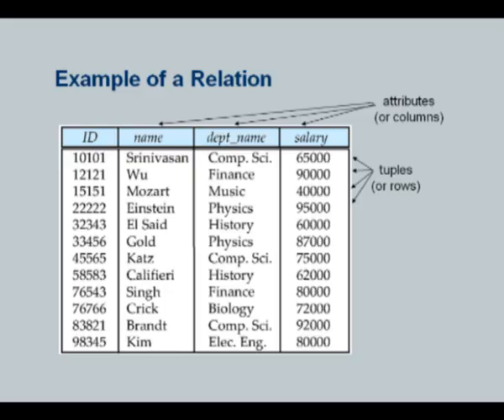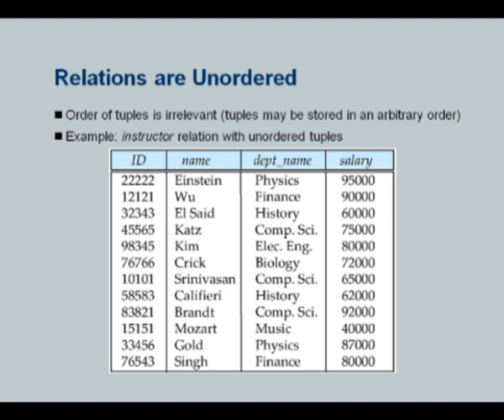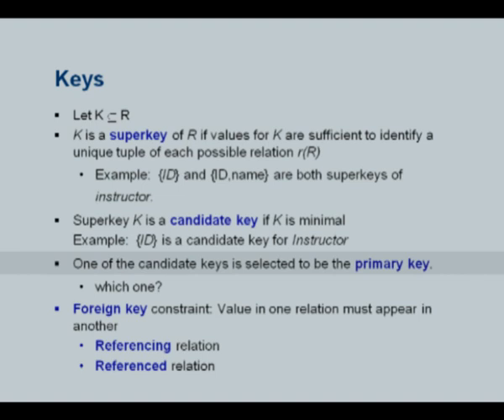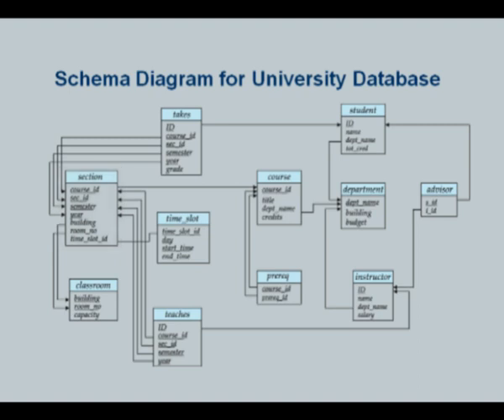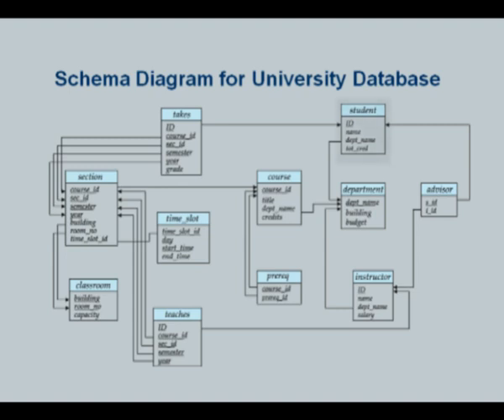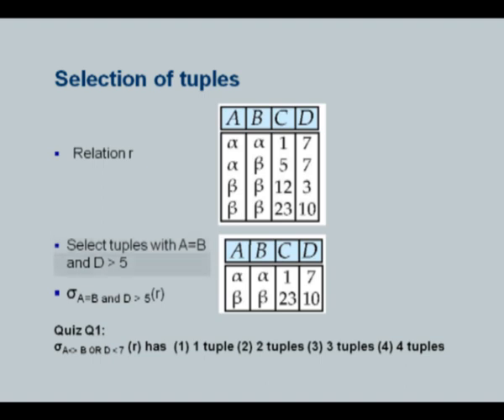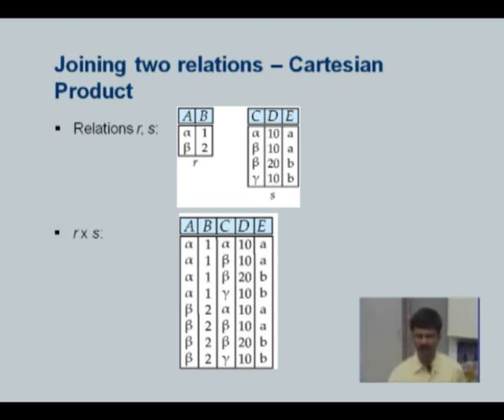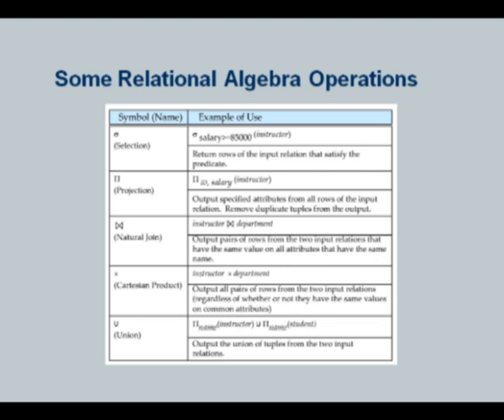DBMS L2 Introduction to Relational Model